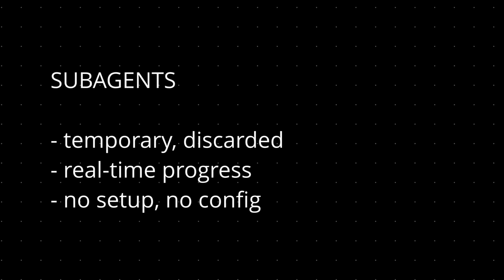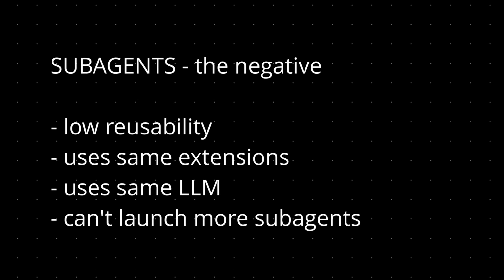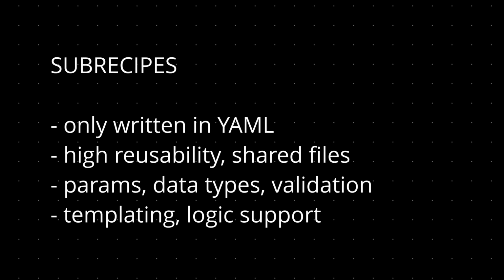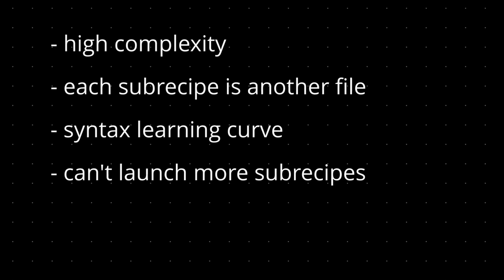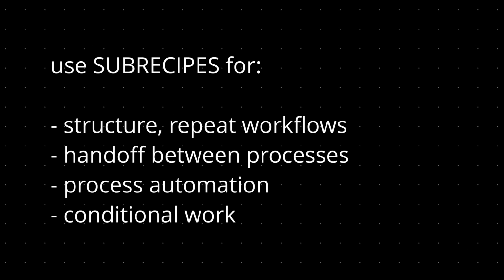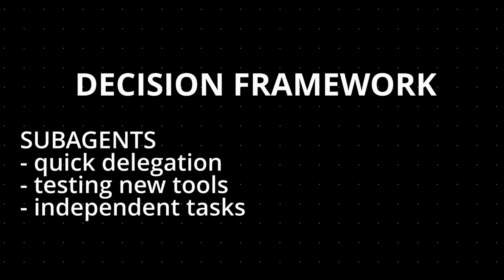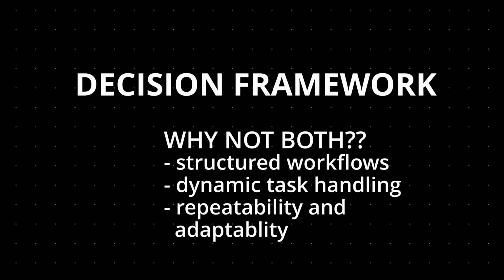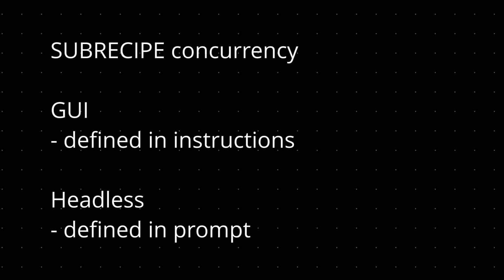Flight School - Subagents vs Subrecipes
We offer two task delegation methods in goose: subrecipes and subagents. Why use each one? Let's discuss the benefits and tradeoffs of each approach.

▬▬▬▬▬▬  SOCIALS  ▬▬▬▬▬▬

▬▬▬▬▬▬  ABOUT US  ▬▬▬▬▬▬